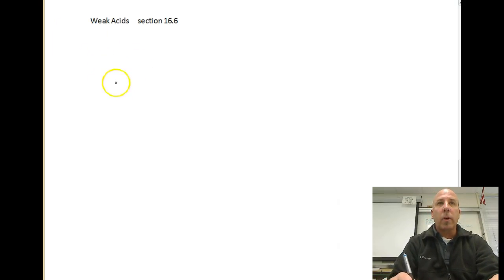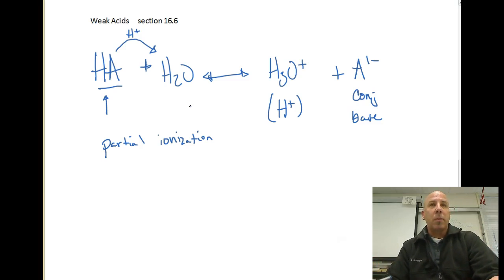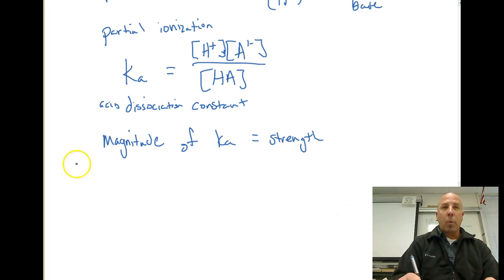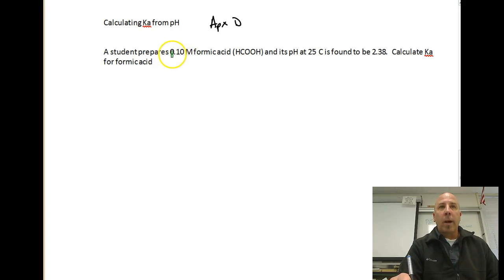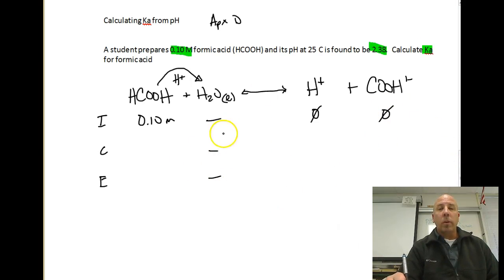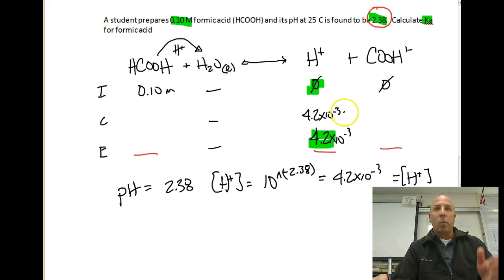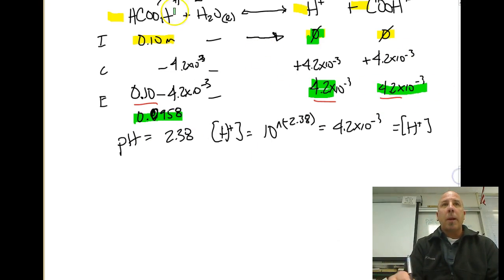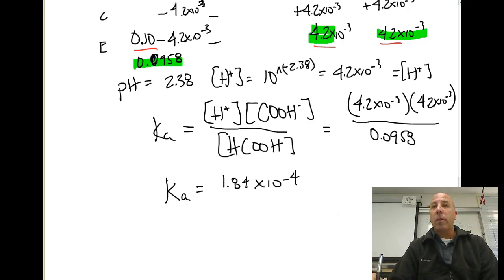Weak acids and calculating Ka from pH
How to identify a weak acid,  how to write a Ka expression, and how to calculate Ka from pH